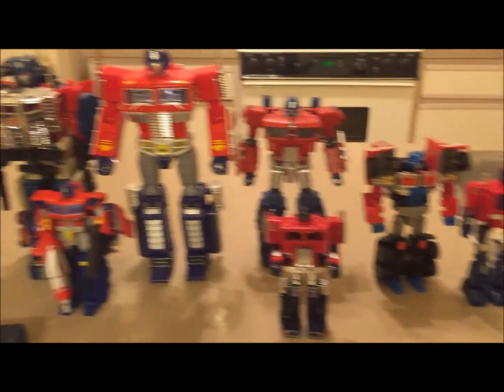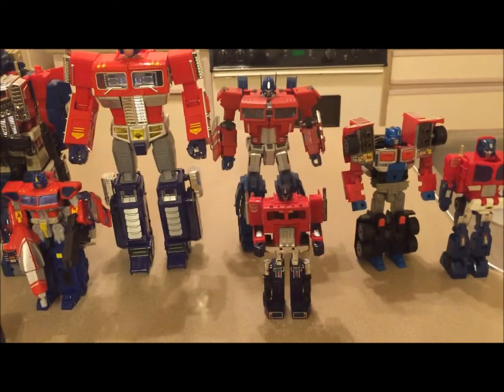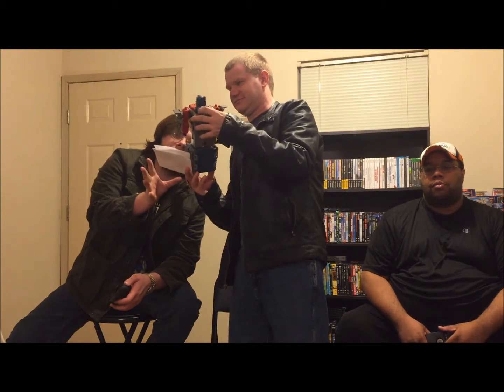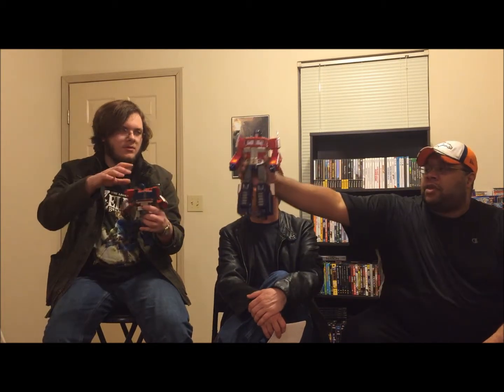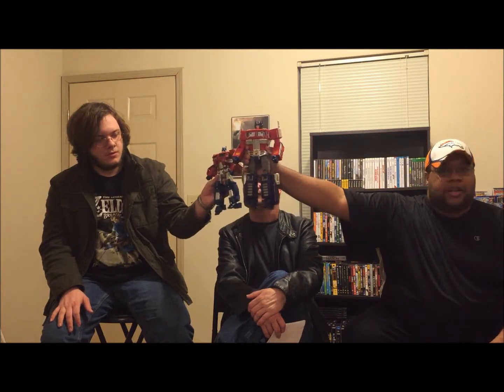Top Ten Best Optimus Prime figures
Ian, Eric and I each list and discuss our ten best Optimus Prime figures.